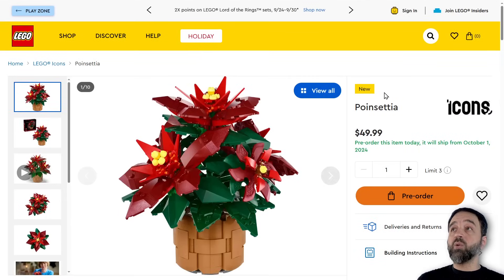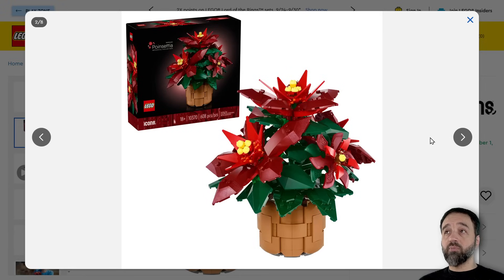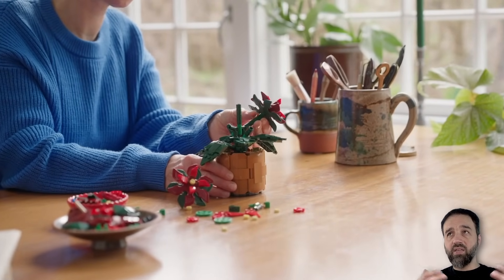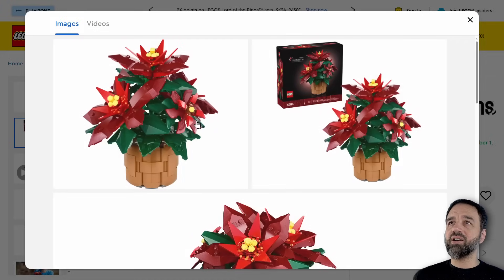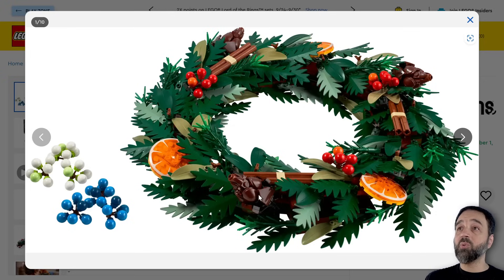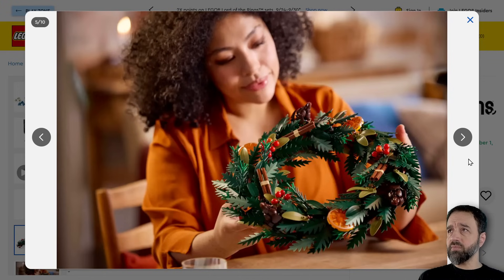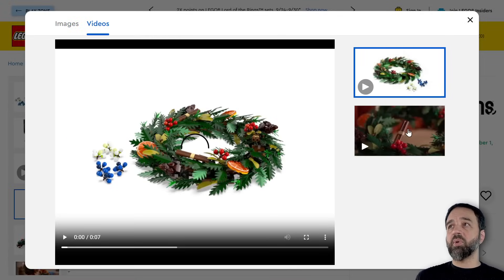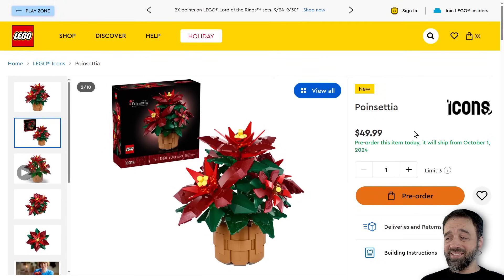LEGO Icons Poinsettia 10370 & Wreath 10340 pics & thoughts! More botanical goodness